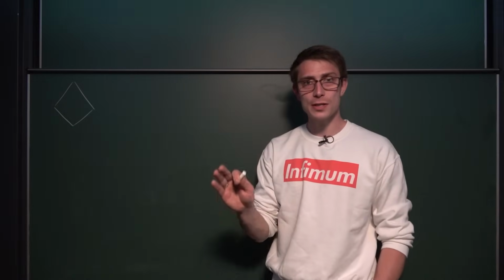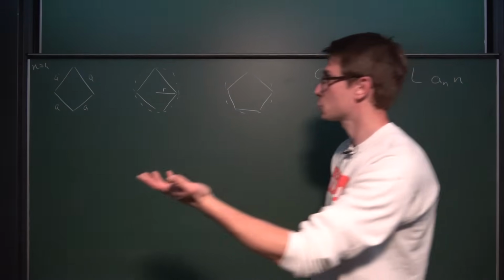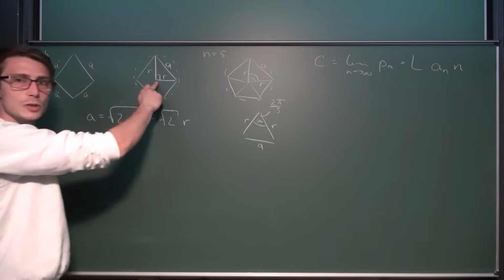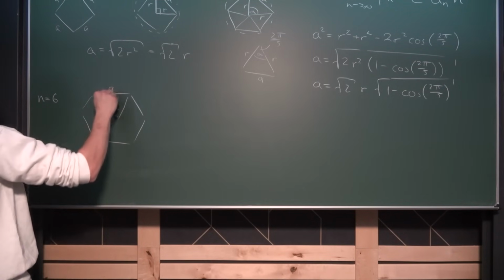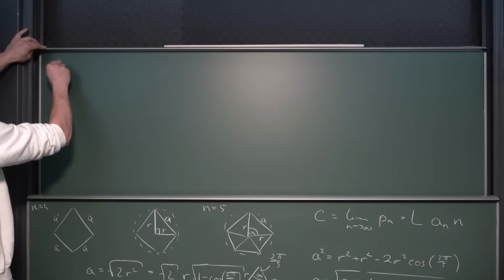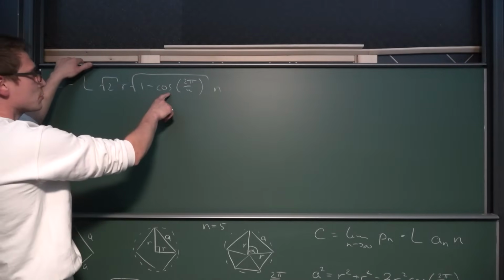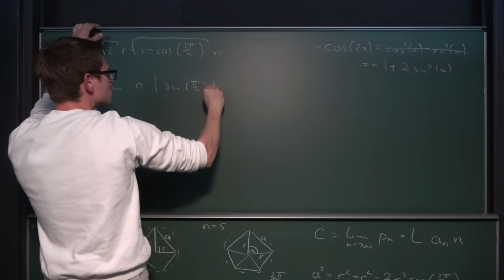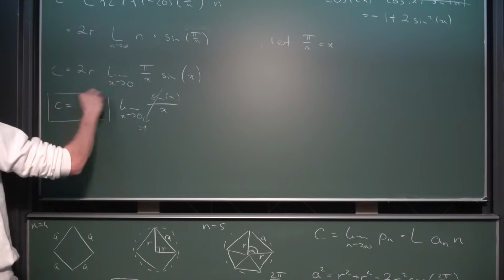A Controversial Maths Video.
Today we will show that circles and infinite sided polygons do indeed have a thing or two in common :) Let's solve some spicy limits and calculus, shall we? Enjoy! =D